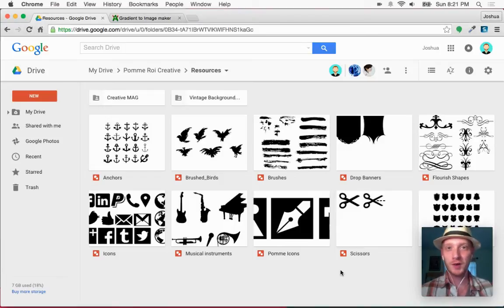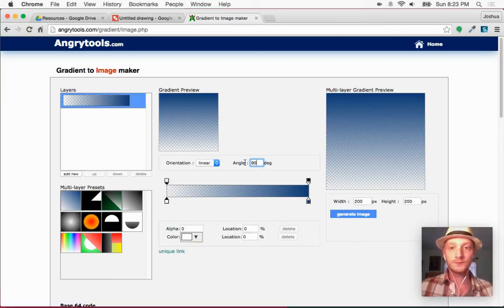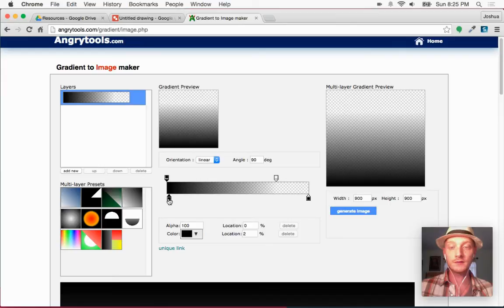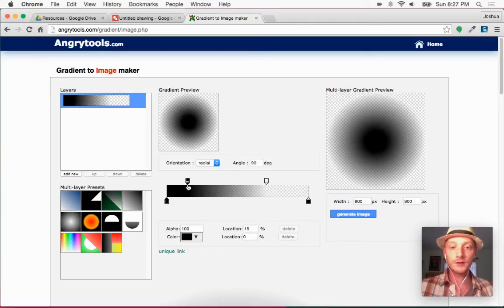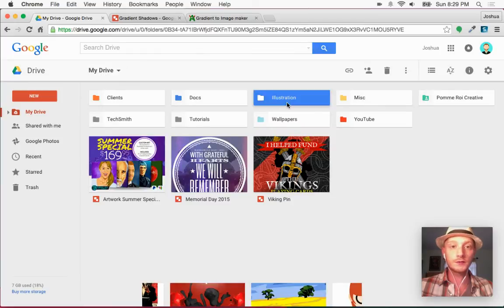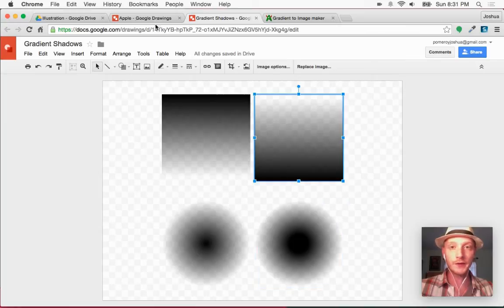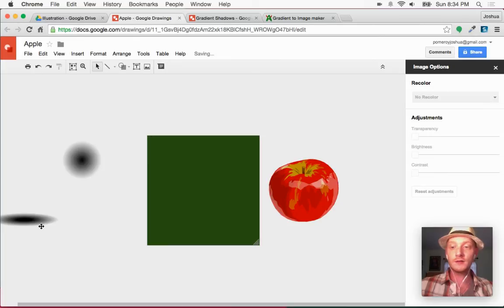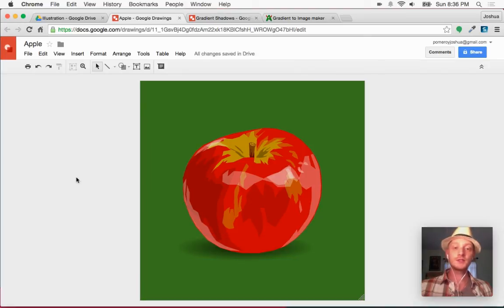Get Drop Shadows in Your Google Drawings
Google Drawings doesn't yet have any drop shadow options built-in. In this video I'll show you a great way of creating a quick set of PNG images that you can use to create just about any shadow you'll need.